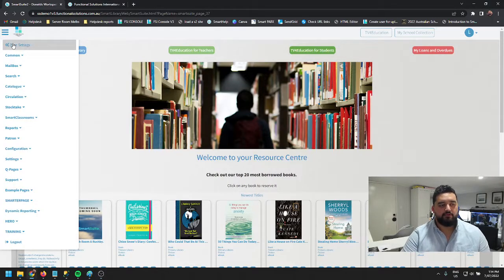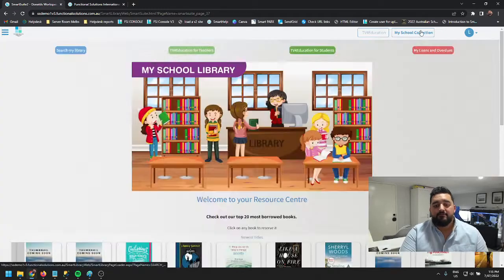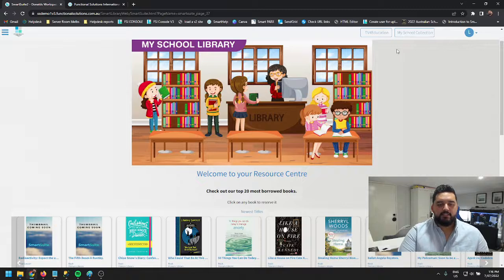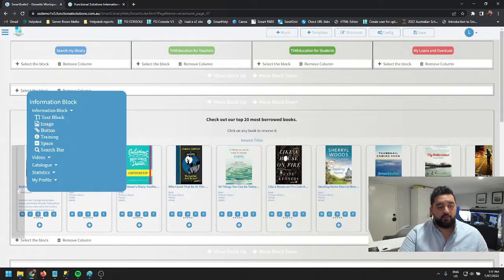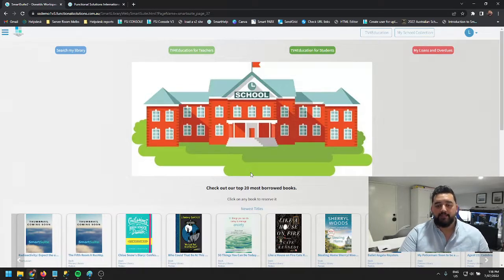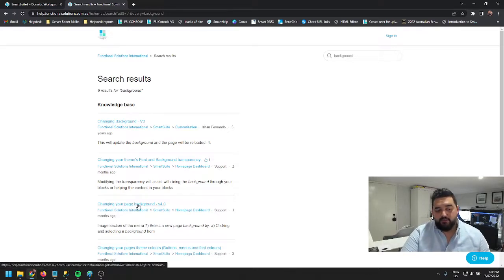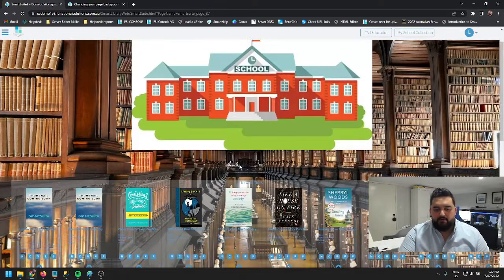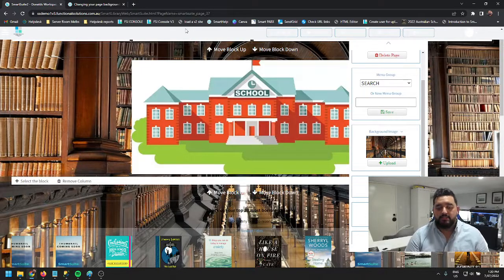SmartSuite Basics - Scavenger hunt ep: 3 - Uploading an image of your school or library.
Welcome to the third ep of the scavenger hunt series. In this session follow Donald as he walks you through;

- Uploading an image to a block
- Uploading a background cover

- Changing your page background.